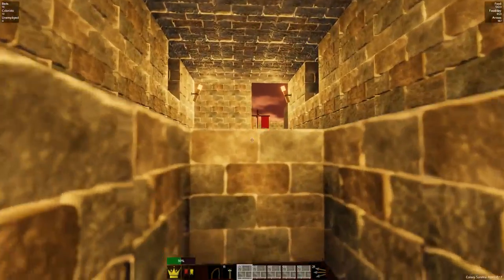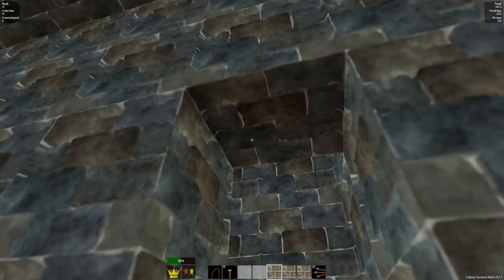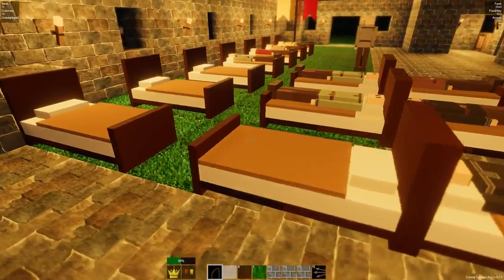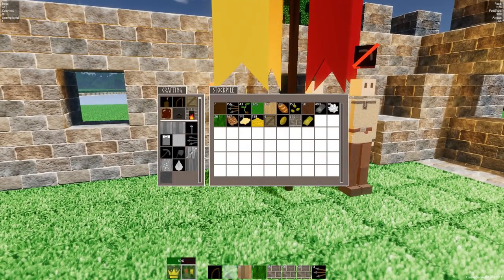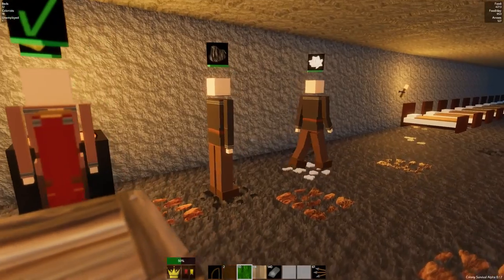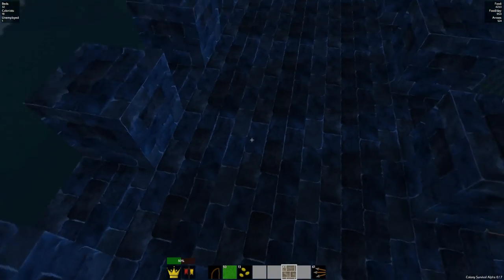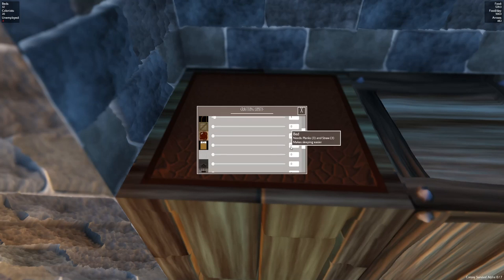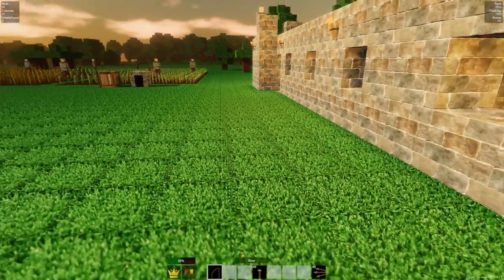Colony Survival - The Underground Base, Flax Farming & More! - Colony Survival Gameplay Part 3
Welcome everybody to Colony Survival! Colony Survival is a voxel RTS developed by a two-man team. Build your own colony in a voxel world. Command guards, farmers, miners and other colonists. Defend your colony against the monsters that attack every night. In this episode of Colony Survival we move our bunks to the mine so we have more room in our castle, we also unlock flax farming & get all the professions working in our castle.